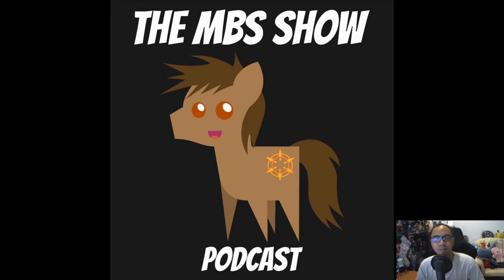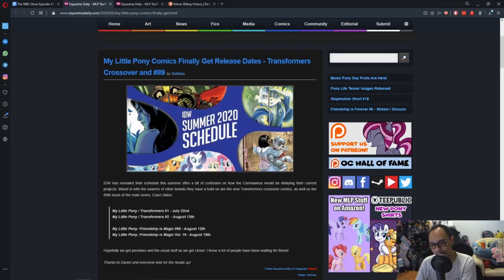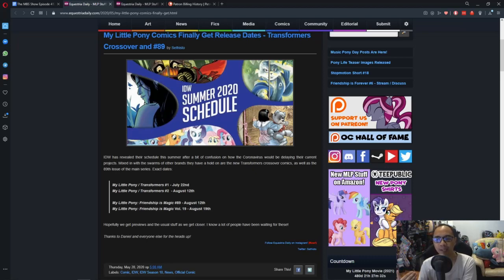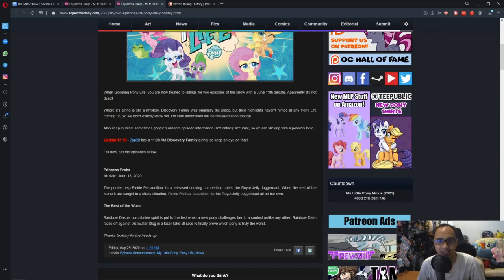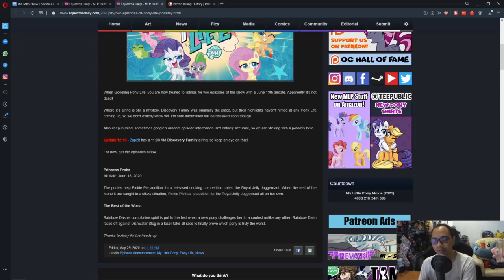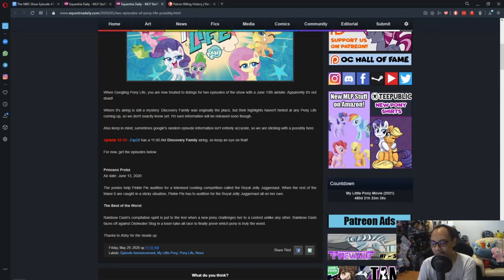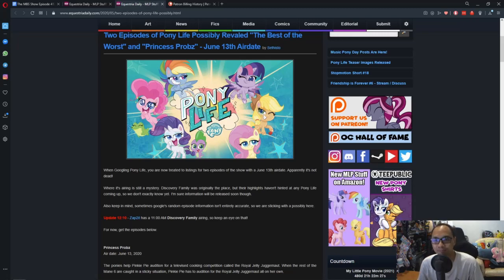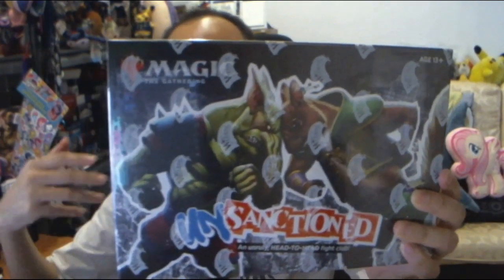The MBS Show Episode 417: We Got A Date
Credits